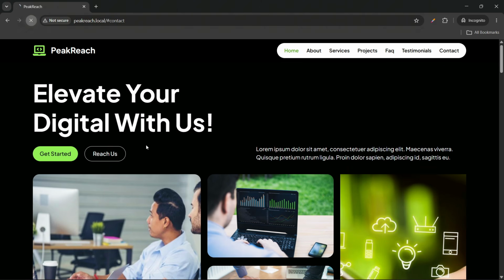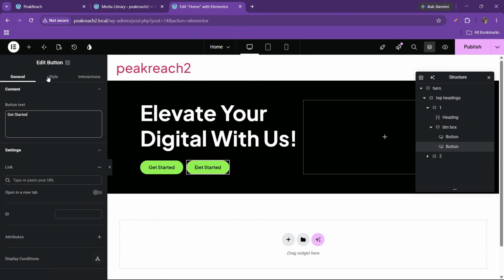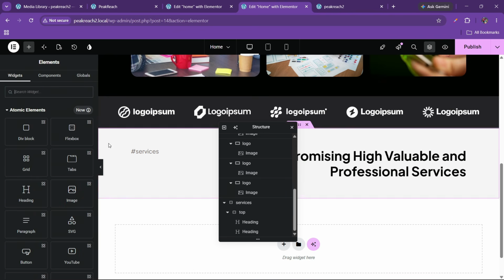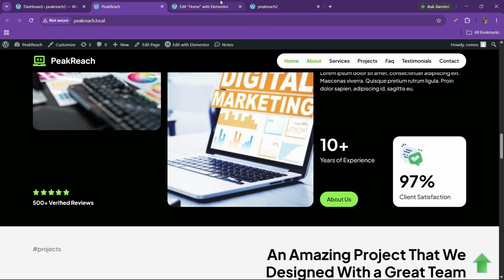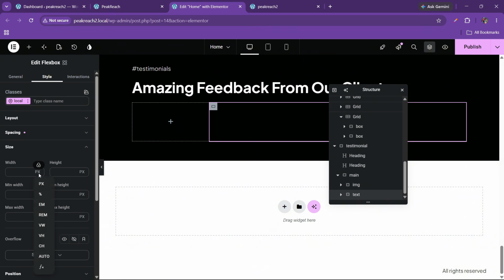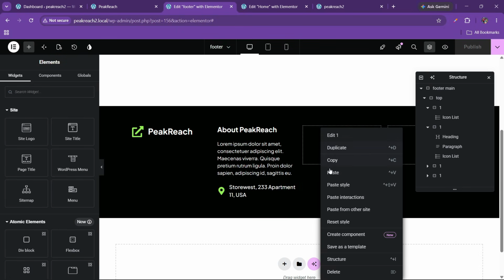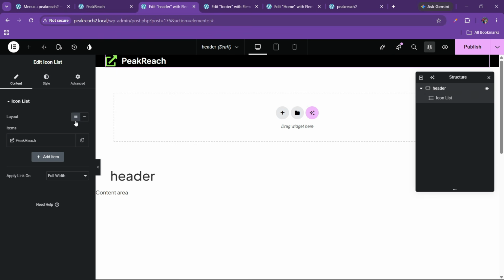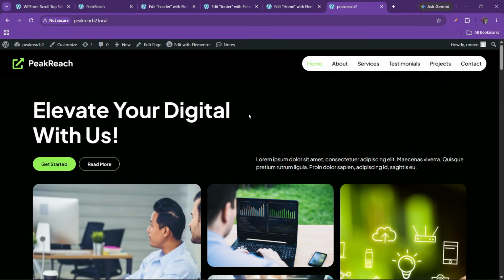🔥Master ELEMENTOR v4 Atomic Elements | Build a Stunning Digital Agency Website (WordPress 2026)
Want to learn the latest Elementor v4 workflow and build a professional Digital Agency Website from scratch? In this complete Elementor v4 Atomic Elements tutorial, you'll discover how to create a modern, responsive, and conversion-focused agency website using the powerful new Atomic Elements system in Elementor.

In this step-by-step WordPress tutorial, you'll learn how to use Elementor v4 Atomic Elements, design reusable components, create consistent layouts, improve website performance, and build a stunning digital agency website without writing a single line of code.

Whether you're a WordPress beginner, freelance web designer, agency owner, or Elementor enthusiast, this tutorial will help you master Elementor v4 and speed up your website-building workflow.

✅ What You'll Learn:
• Introduction to Elementor v4 Atomic Elements
• Creating reusable components and design systems
• Building a modern Digital Agency Homepage
• Responsive design for mobile, tablet & desktop
• Professional UI/UX design techniques
• Optimizing layouts with Atomic Elements
• Faster website design workflow in Elementor v4
• Best practices for WordPress web design in 2026

🚀 Perfect For:
• WordPress Developers
• Elementor Beginners & Advanced Users
• Freelancers & Agencies
• Web Designers
• Digital Marketing Agencies
• Anyone wanting to master Elementor v4

🔥 Elementor v4 brings a completely new way of building websites with Atomic Elements, making design systems more scalable, maintainable, and efficient than ever before. This tutorial will help you stay ahead of the curve and learn the future of WordPress website design.